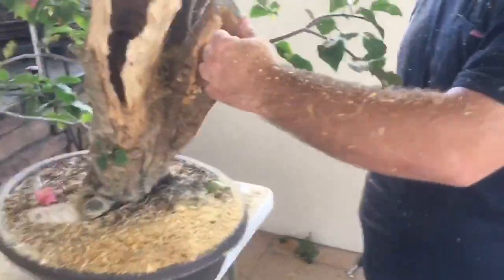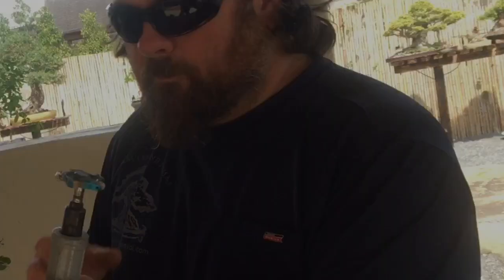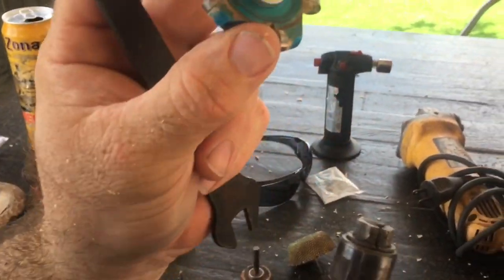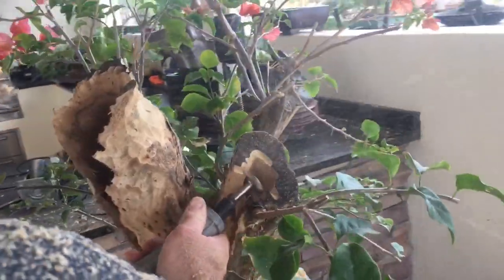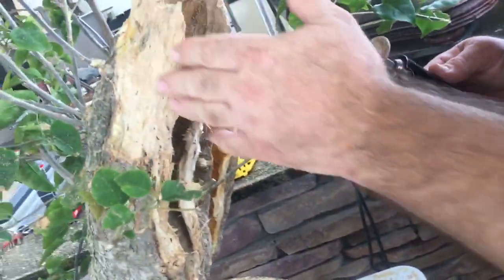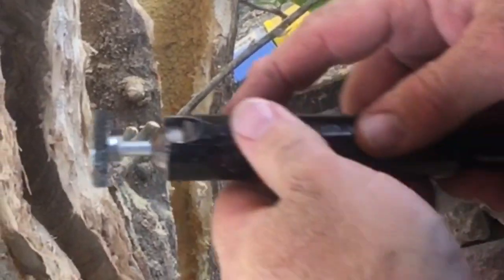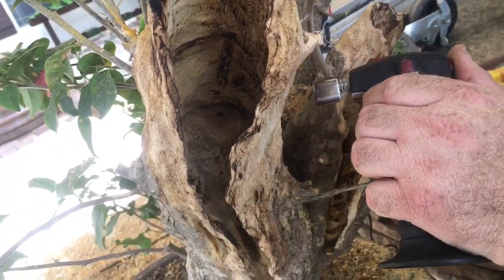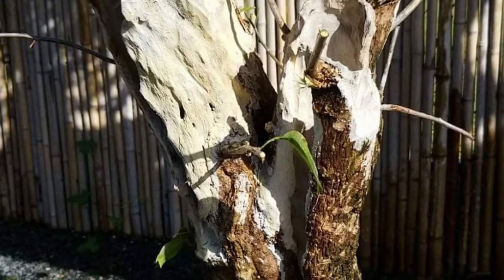Carving Kit vs. a chainsaw part two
Our intrepid bonsai guy, Adam, finishes the bougie carving, makes bad jokes, scathing commentary, and has too much fun